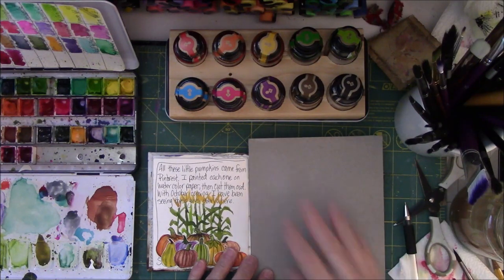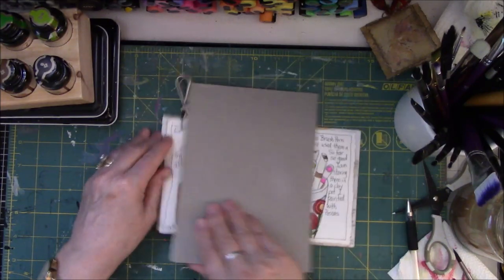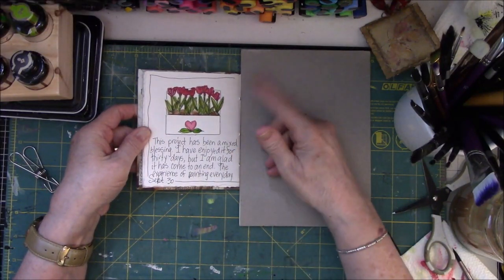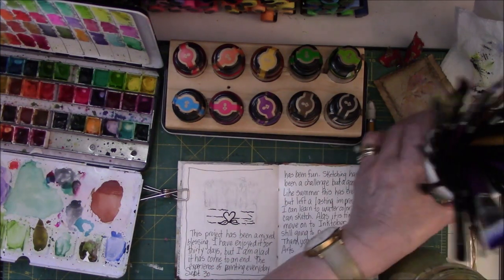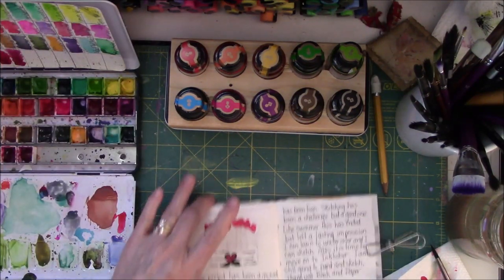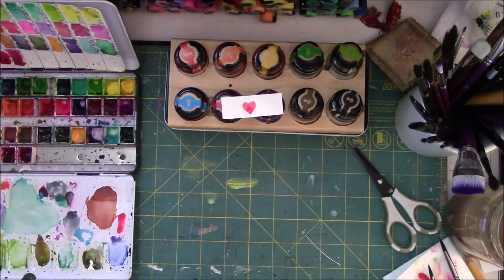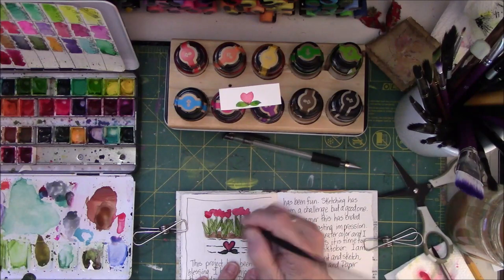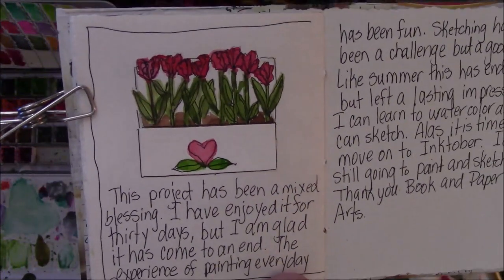30 Day Journal Final Week